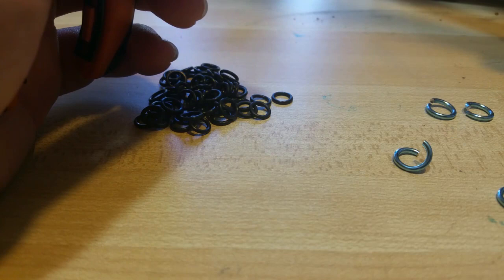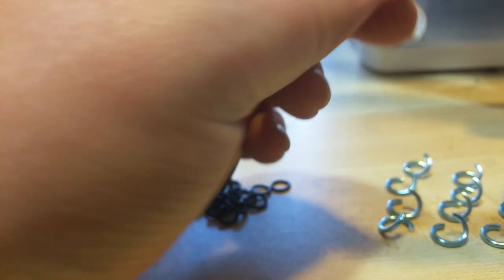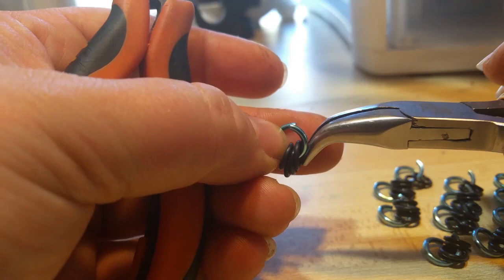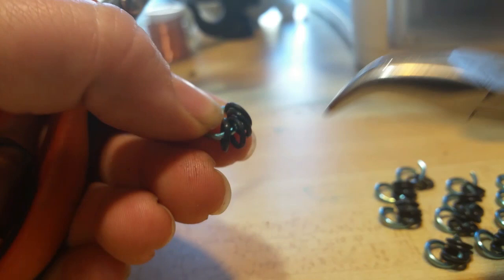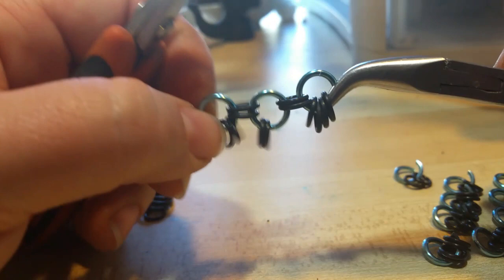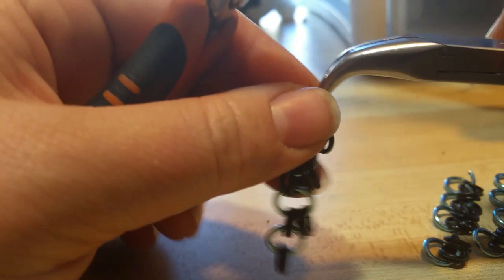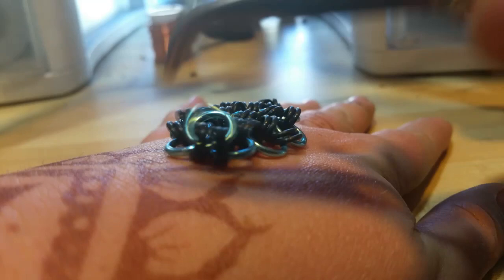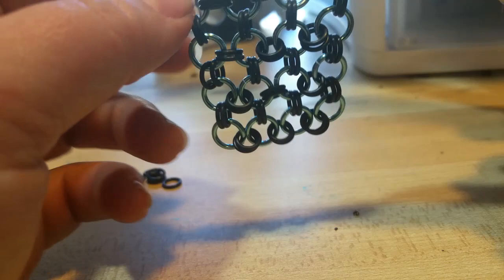How to Oriental 4in1 Chainmaille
Learn how to weave this chainmaille pattern, perfect for jewelry and costumes!
16ga 5/16"
18ga 3/16
20ga 1/8"
16ga 1/4"
Bent nose Pliers
Flat Nose Pliers